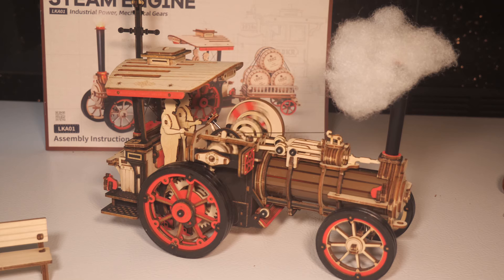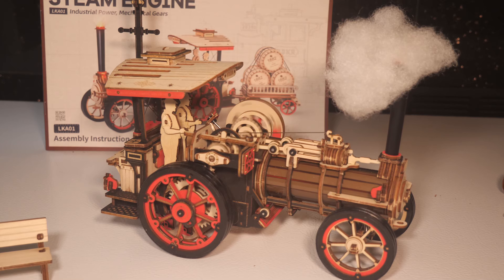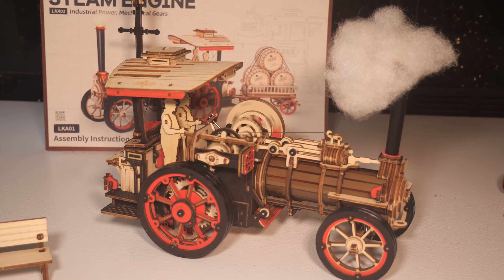ROKR LKA01 Review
This kit was a good value for the price I paid, was easy to assemble, and has lots of cute features.  The batteries make the lighting and motorized features work well.

I always keep a file and an X-Acto knife handy for assembling these wooden kits.  This kit came with nice sandpaper, a sanding stick, tweezers, and a screwdriver.  I still needed a good hobby knife to pop some of the pieces free of the sprue.

Like all snap-fit models, you have to be prepared to remove splinters and the flashing for a good fit.

I have a discount link for the website EngineDIY that sells the engine models featured in other videos on my channel.